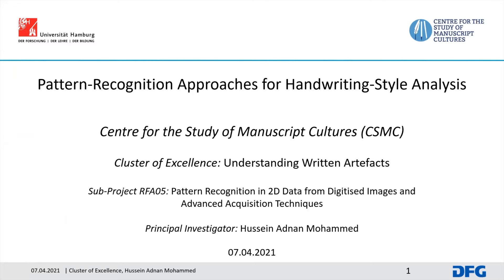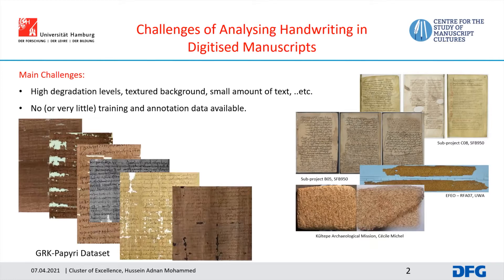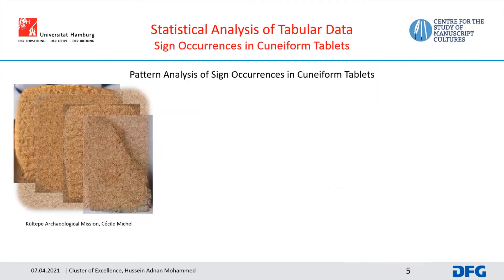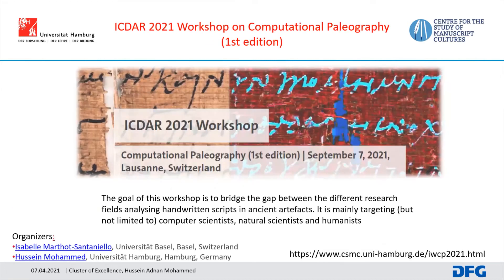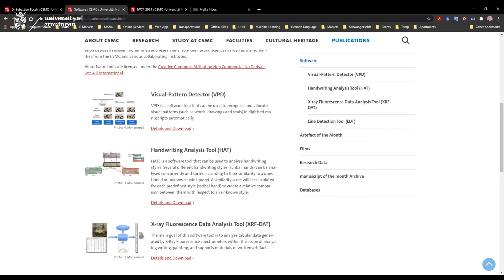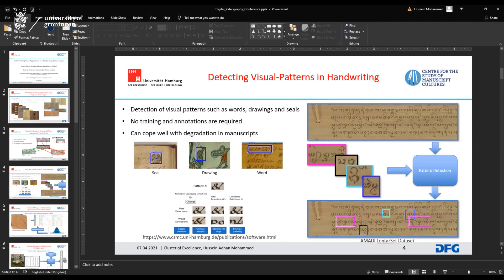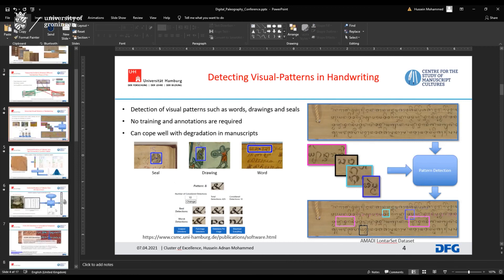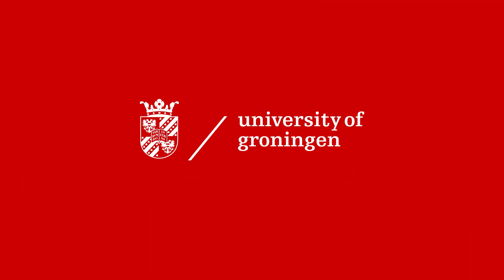Hussein Mohammed (Universität Hamburg)Pattern-Recognition Approaches for Handwriting-Style Analysis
Session 5, Talk 2:
Hussein Mohammed (Universität Hamburg)
Pattern-Recognition Approaches for Handwriting-Style Analysis
Digital Palaeography and Hebrew/Aramaic Scribal Culture
The 2021 International Online Groningen Symposium
6–8 April 2021
Hosted by the Qumran Institute (University of Groningen) and Bernoulli Institute (University of Groningen)